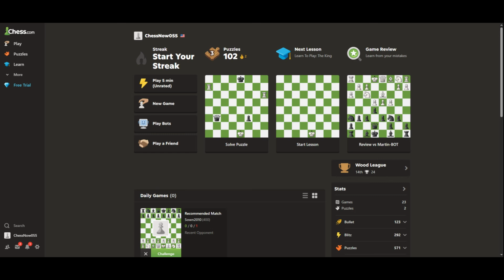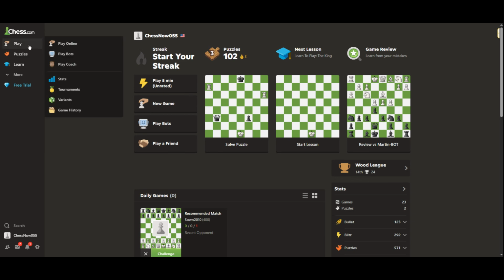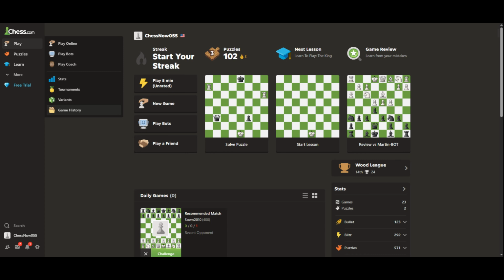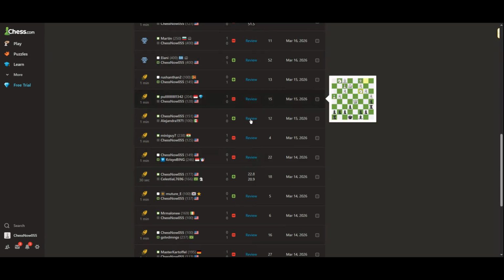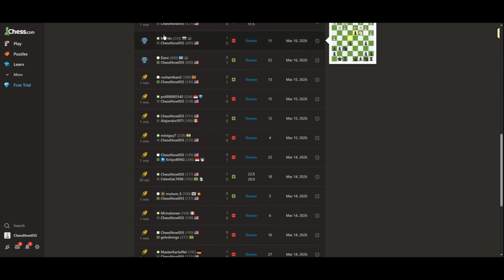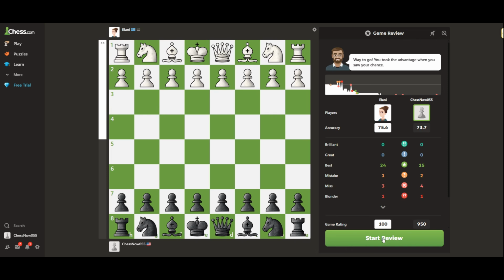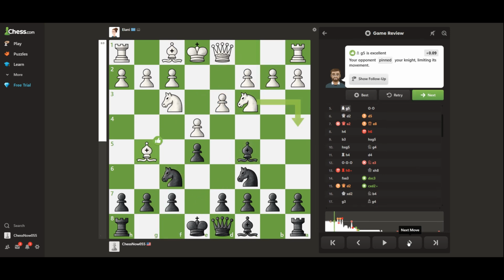How To Use To Watch Your Games Chess.Com (2026 Easy Guide)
Learn how to watch your past games on Chess.com using Game History. This quick guide shows you how to open replay and review any match.

Timestamps
0:00 Introduction
0:20 Open Chess.com and sign in
0:39 Hover over Play in the sidebar
0:56 Click Game History
1:10 Select a game to watch the replay
1:36 Review and study your moves
1:58 Outro